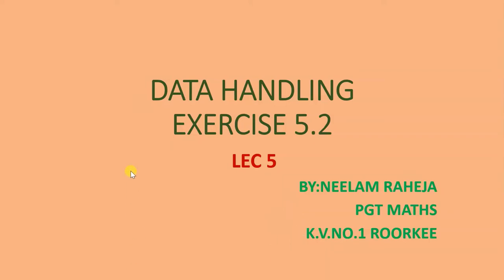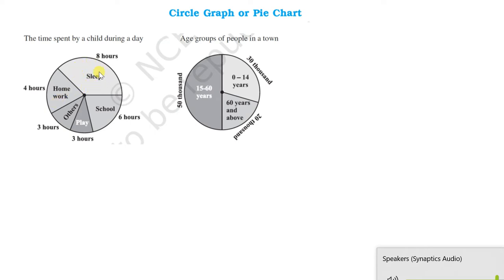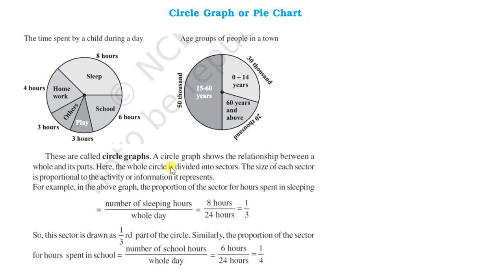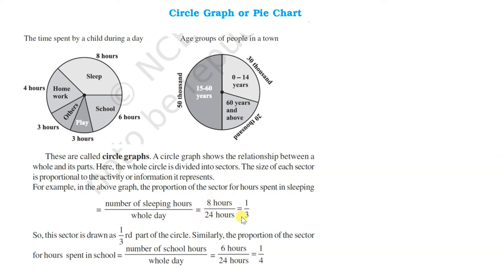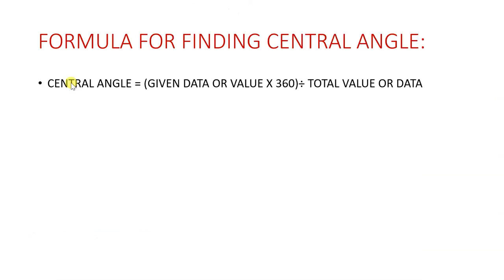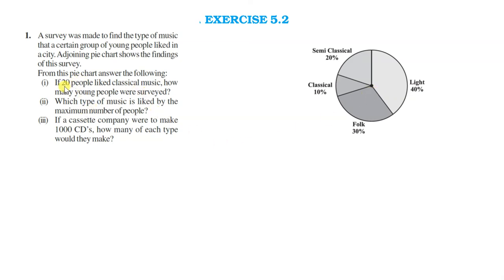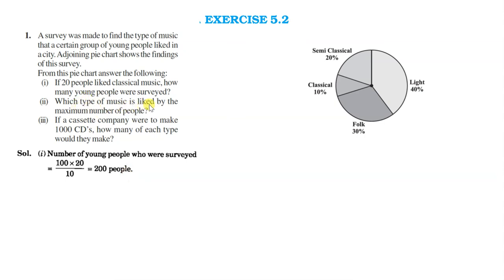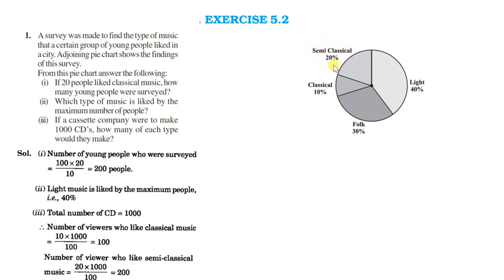VIII LEC 5 EX 5.2 DATA HANDLING (PIE CHART LEC 1)BY NEELAM RAHEJA